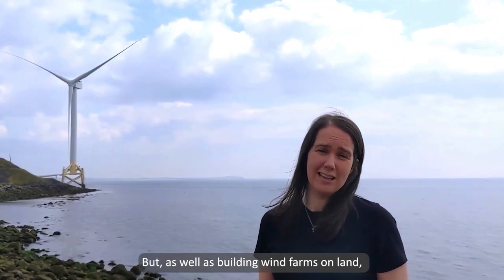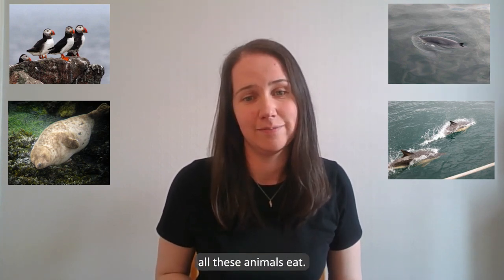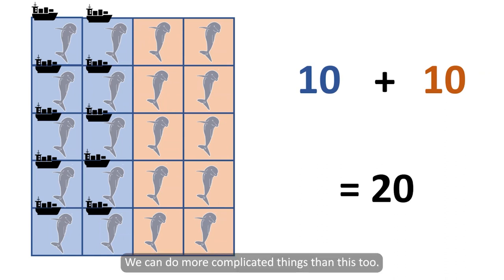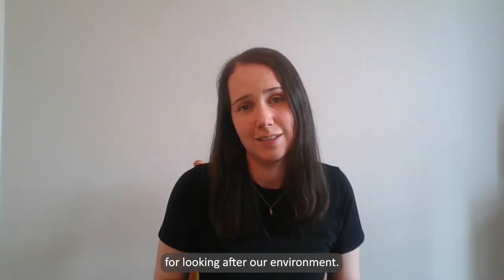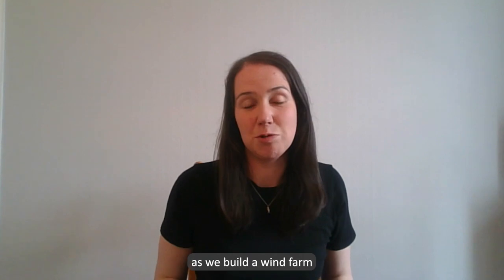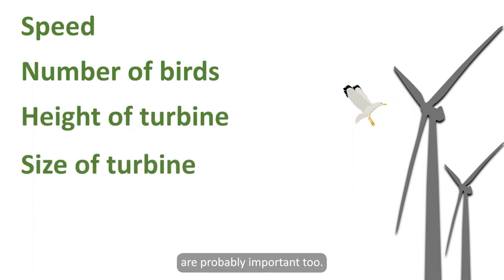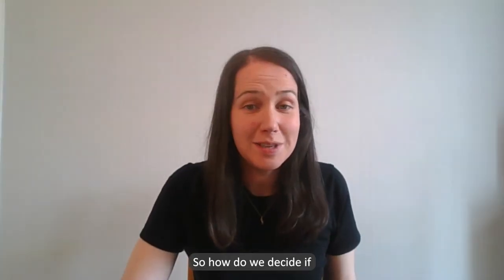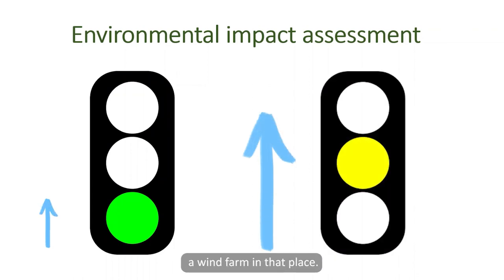RSS William Guy Lecturer 2023-24 for age 5-11 – Katherine Whyte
*Katherine Whyte is the RSS William Guy Lecturer for primary school 2023-24. Here, she delivers her talk _When we build wind farms, what happens to the wildlife?_*

The RSS William Guy Lecturers are prestigious volunteer roles intended to celebrate the importance of engaging with schools and inspiring children about statistics from an early age. They are named in honour of William Augustus Guy, an early medical statistician and past RSS president. The theme of the talks for the 2023-24 academic year is Climate change and environmental statistics.

Please get in touch with Katherine to ask any questions or to request a live talk. Do let us know at the RSS if you found this talk useful or have any other feedback. Find out more about the RSS William Guy Lecturers on our website.

*Katherine’s talk (for primary school students)*

To combat climate change, countries across the world are racing to create more of their energy from renewable sources like wind energy. Wind farms are now a regular sight all along the coast of Britain. But when we build wind farms, what happens to the wildlife that lives there?

In this interactive talk, I will look at how we can use maths and statistics to help us balance the benefits of wind energy with the risks posed to ocean wildlife like seals and seabirds. Where were the animals before we built the wind farm, and how many were there? How many animals leave when a wind farm is built, and do they come back? What do animals do when they are near a wind farm, and can they still find enough food in the sea?

Statistics is an important tool in helping us to answer these questions, and helping us make decisions that are both good for the planet and good for our local wildlife.

This video is made up of 3 sections to accommodate different teaching opportunities. The entire video can be watched in one sitting. Alternatively, Section 1 can be watched as a stand-alone video, with optional follow-up Sections 2 and 3.

Section 1: When we build wind farms, what happens to the wildlife? (~ 6 minutes) This section introduces the challenge of balancing renewable energy with looking after our oceans, and highlights the importance of maths and statistics in helping us achieve both goals.

Section 2: What might happen to wildlife? (~5 minutes) This section takes a more detailed look at how building a wind farm may change the environment and wildlife living there, and the role of maths and statistics in understanding this.

Section 3: How do we decide if we should build a wind farm? (~2 minutes) This final section explores the role of maths and statistics in deciding where, when, and if a wind farm should be built.

*About Katherine*

Katherine is an environmental statistician at Biomathematics and Statistics Scotland (BioSS). In her work at BioSS, she researches the interactions between offshore renewable energy developments and marine wildlife such as seals and seabirds. She is an active STEM (Science, Technology, Engineering and Mathematics) ambassador, and has experience in delivering talks and activities with both school pupils and the general public. Katherine is based in Edinburgh/Fife.